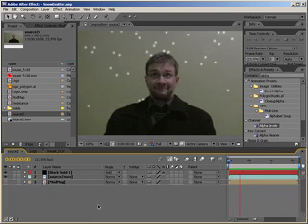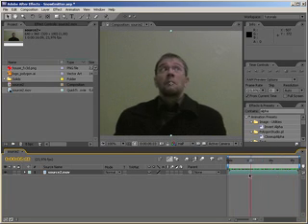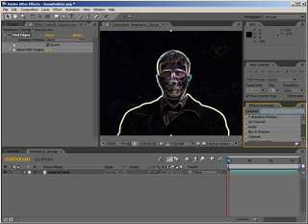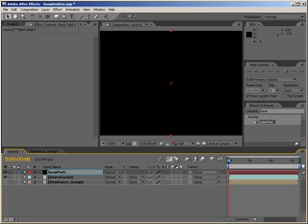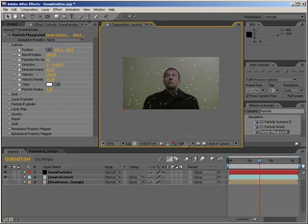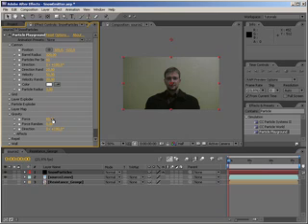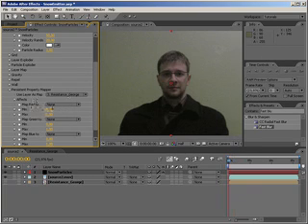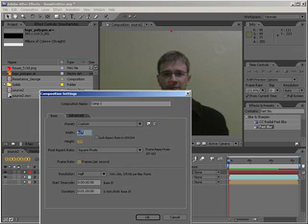Snow Tutorial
This tutorial shows how to use After Effects build-in tools to create falling snow what sticks to the actor, background surfaces, edges or virtually whatever you want it to stick to. Enjoy.